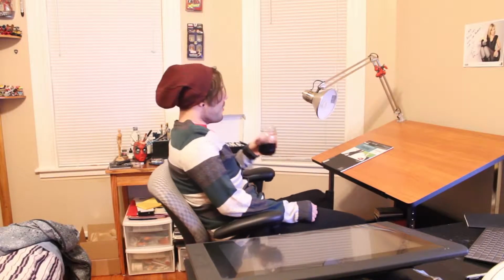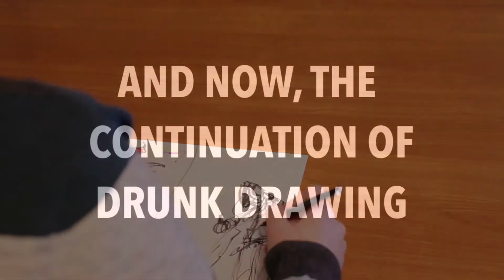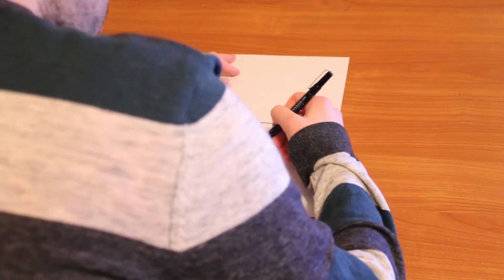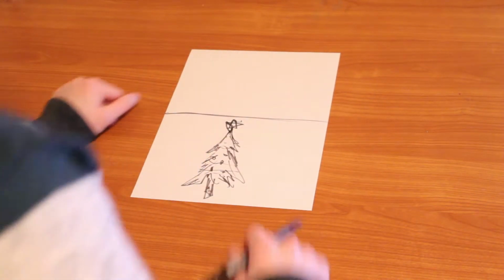Drunk Drawing: 1st Annual Holiday Extravaganza: Part Deux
Happy Christmas everyone! Here's the second part to the Holiday Drunk Drawing Special! I hope you all had a splendid day with friends, family, or just a relaxing day to yourself :)